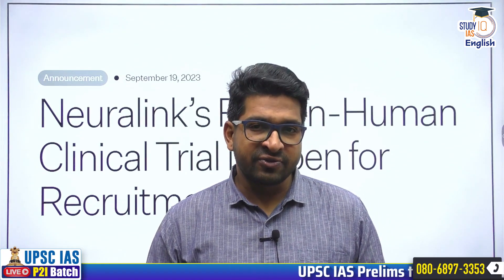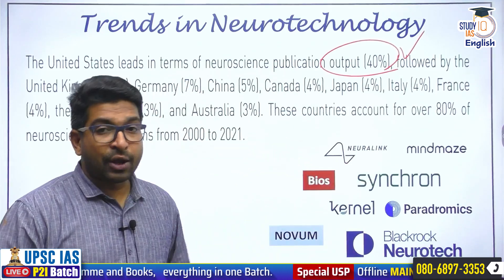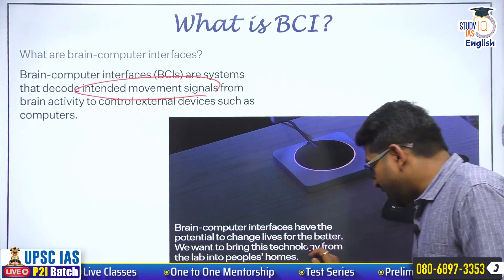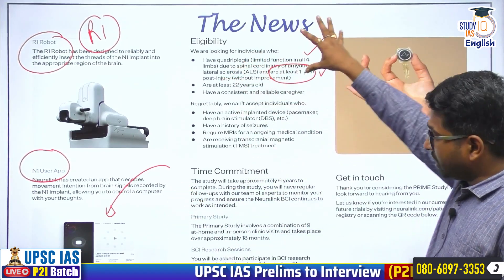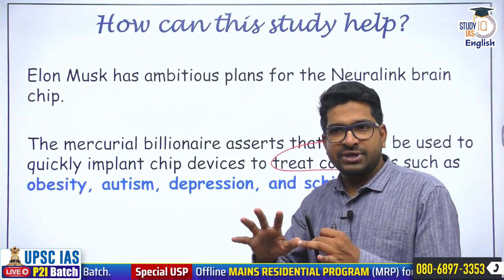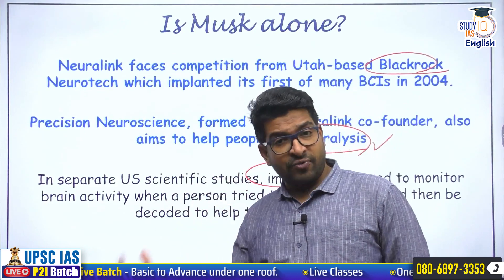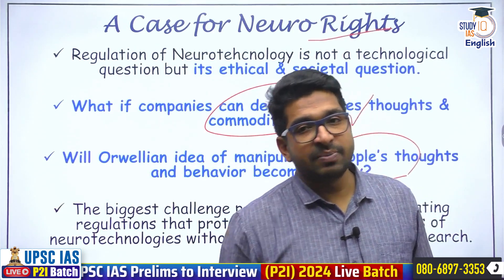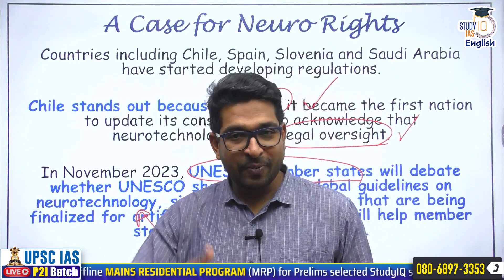Neuralink gets Approval for Human Clinical Trials | Rahul Saigaonker | StudyIQ IAS English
StudyIQ examines the topic of Brain Computer Interfaces (BCI)

Neuralink in USA to start clinical trials on humans for it's brain chip after limited FDA approval.

UPSC IAS LIVE Prelims to Interview (P2I) 2024 September Batch 2
Batch Starting on 22nd September 2023 | Daily Live Classes at 6:00 PM

UPSC IAS LIVE Prelims to Interview (P2I) 2024 September English Batch 2

UPSC IAS LIVE Prelims to Interview (P2I) 2024 September Hindi Batch 2
बैच 22 सितंबर 2023 से शुरू हो रहा है I बैच का समय शाम 6:00 PM

Admissions Closing on 24th Sept 2023 | Daily Live Classes at 6:00 PM

Classes Starting on 25th Sept, 2023 | Class Timing -1:00 PM

Admissions Closing on 5th Oct, 2023 | Class Timing -1:00 PM

Admissions Closing on 21st Sept 2023 | Daily Live Classes at 6:00 PM